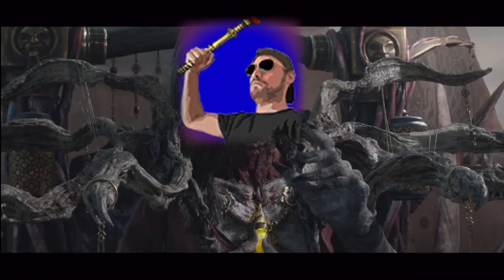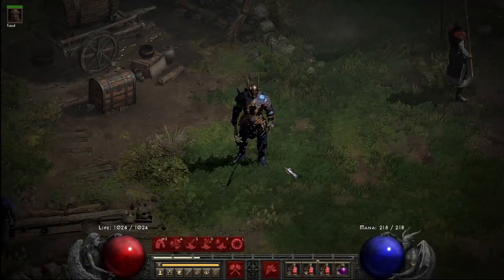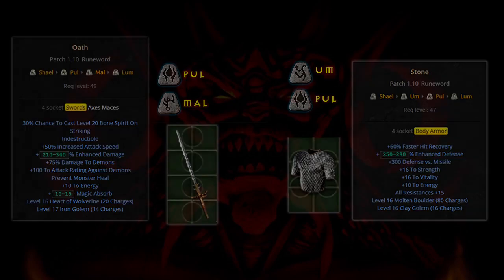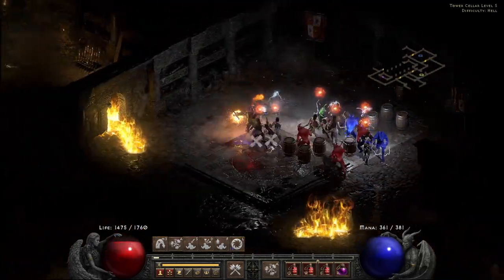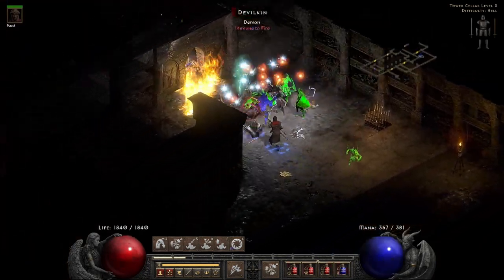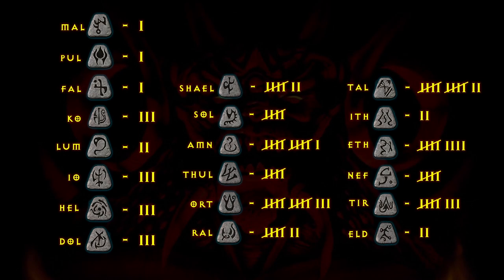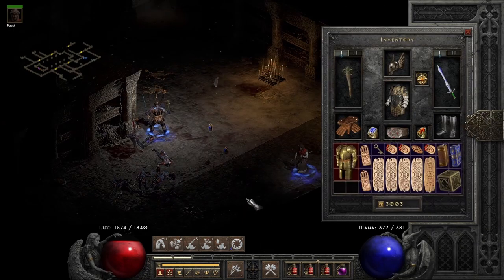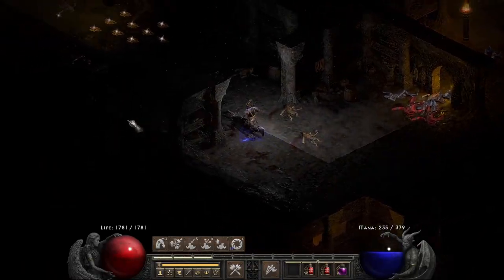Diablo II: Resurrected - Hell Mode Countess Farming with ONLY 50 runs??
Running through Hell Mode Countess to see if I can get the Runes I need for something specific. But I ain't got time for 100's of runs! Can I actually find what I need in 50? Let's find out!

Reference: diablo2.io